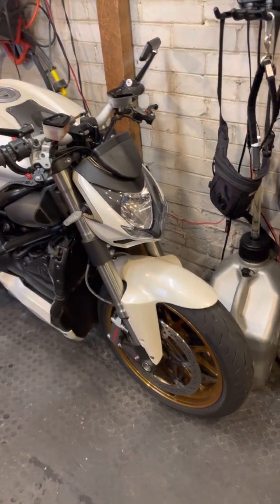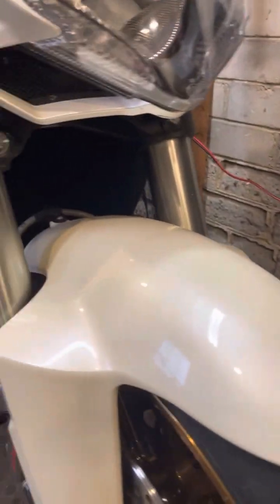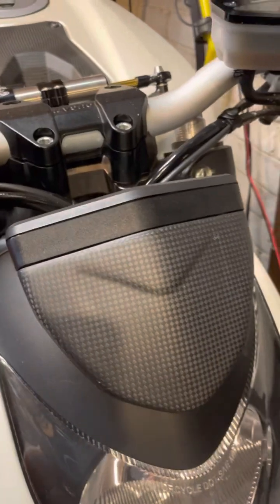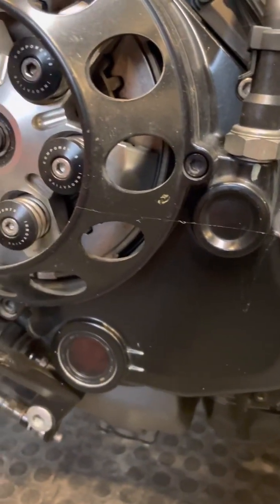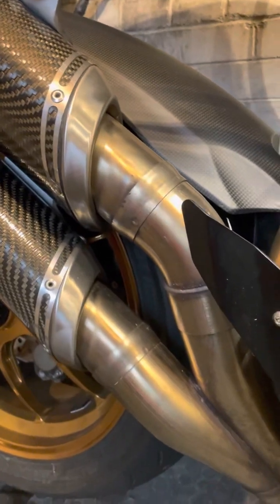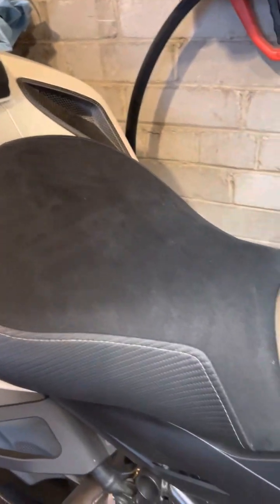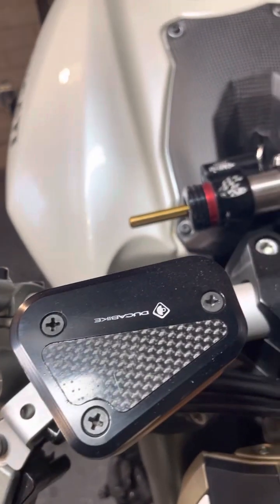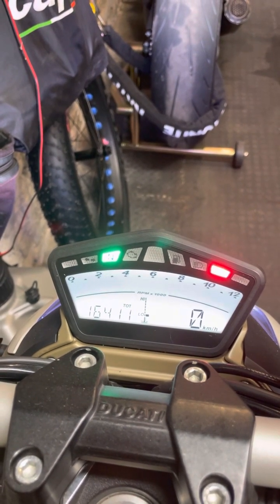2010 SF1098 guided tour